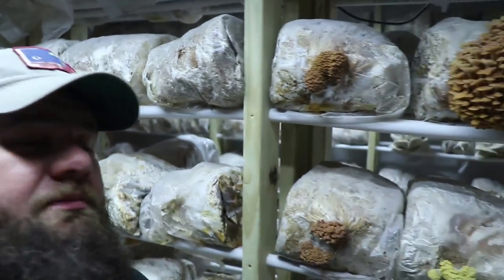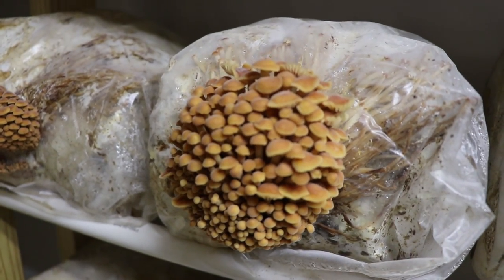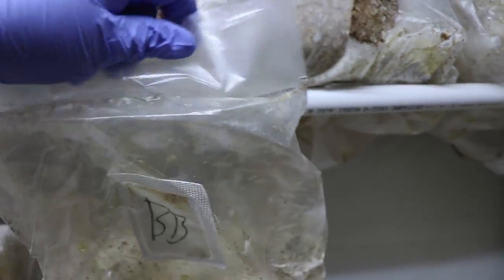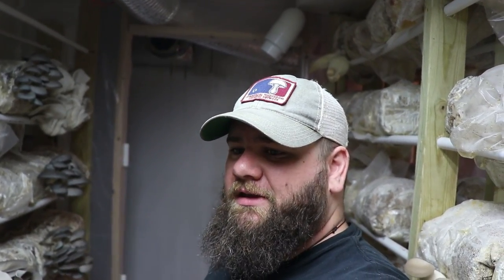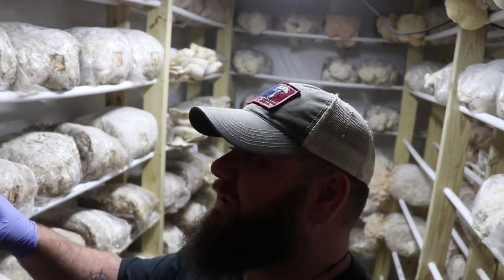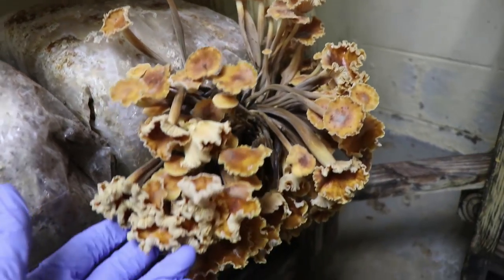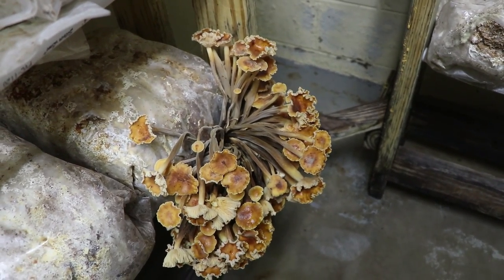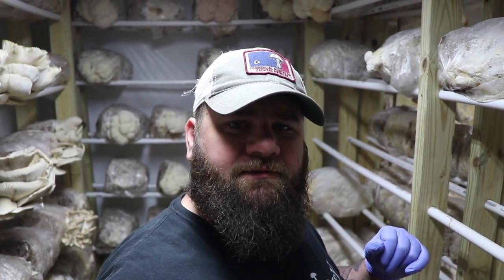Growing Mushrooms: Liquid Culture Golden Enoki Update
If you are seeking Mossy Creek Mushrooms, they are here!

Don't forget to leave a message and tell Ben he's great!